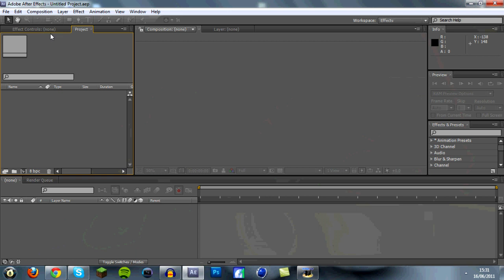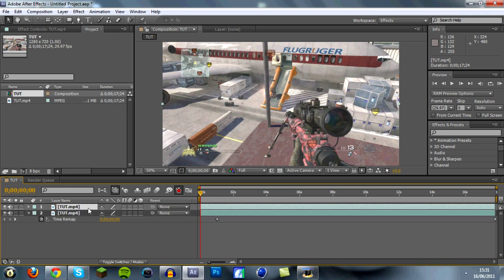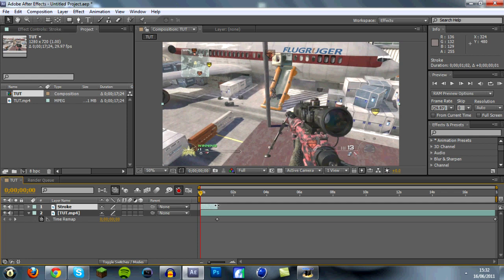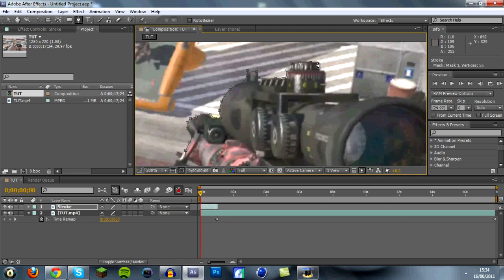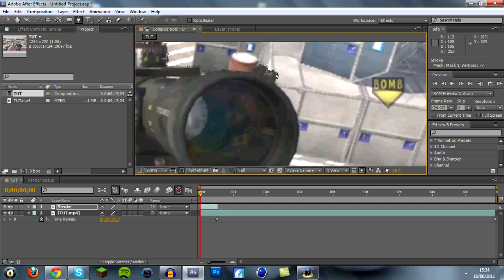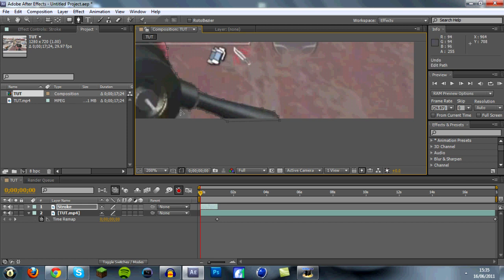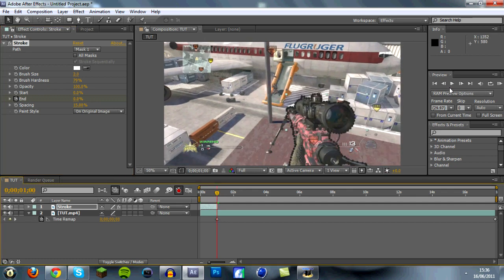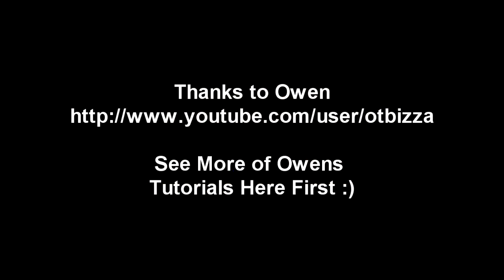After Effects Tutorial EP # 1 - Draw Around Gun - Stroke - Rocket Ross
Tutorial for Drawing Around Gun - Stroke